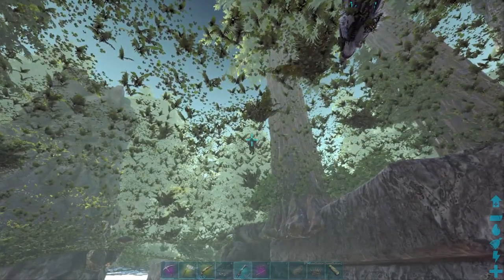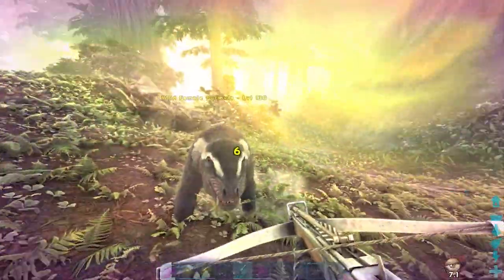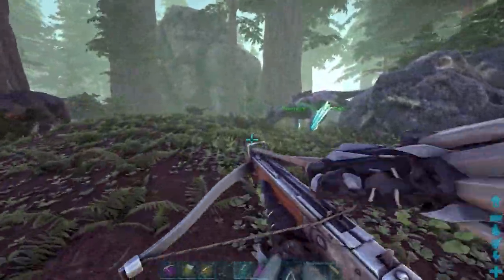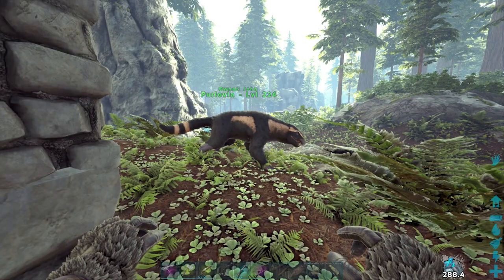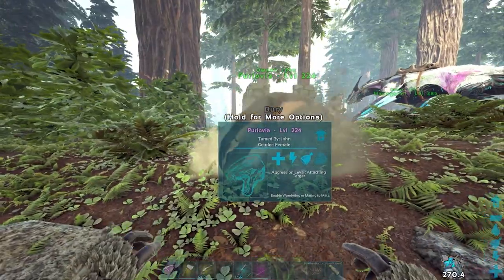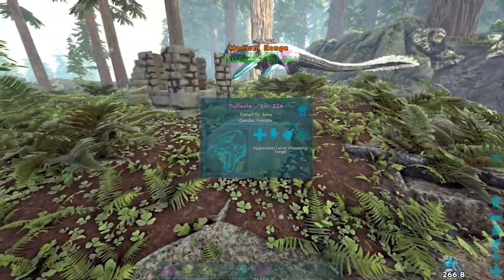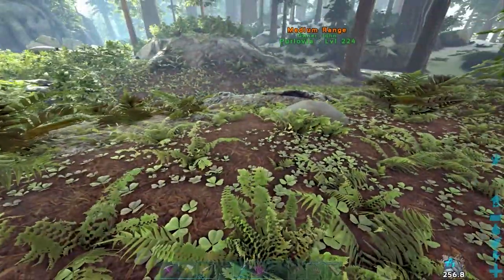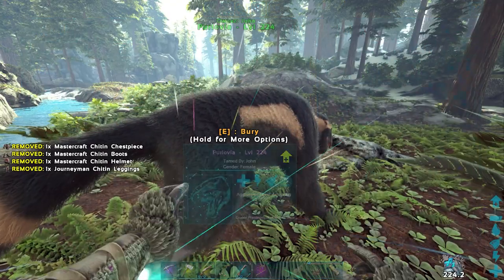Ark Quick Guides - Purlovia - The 1 Minute Taming Guide!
Ark is full of cool, unique designs... the Purlovia of one of them! Besides being an awesome looking creature, they have a secret ability, making them a very underrated Dino!